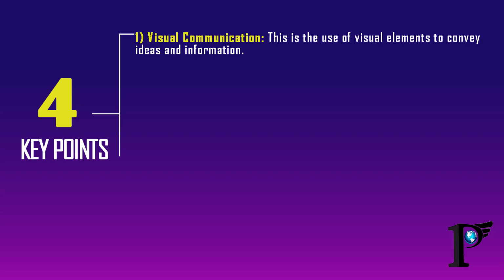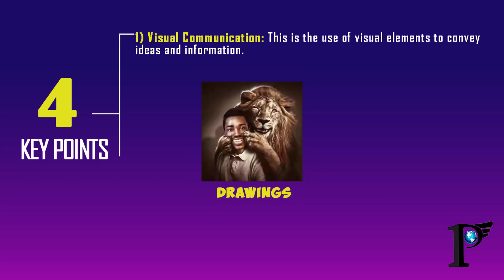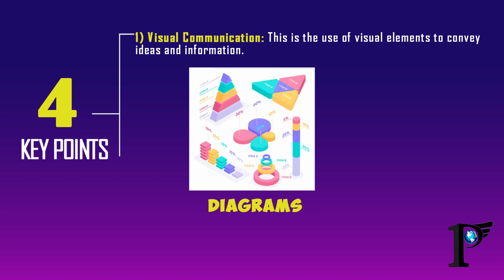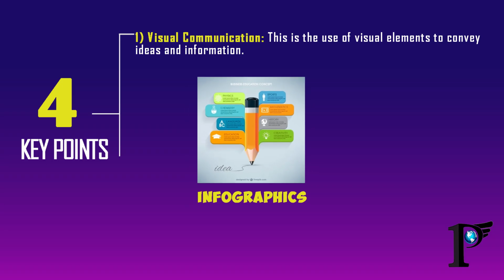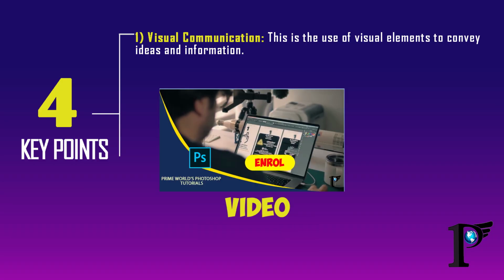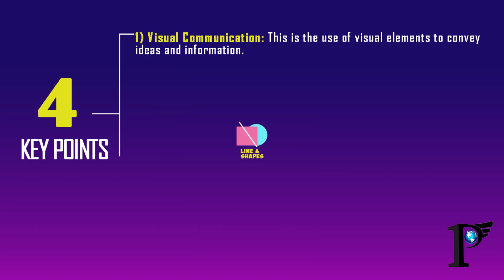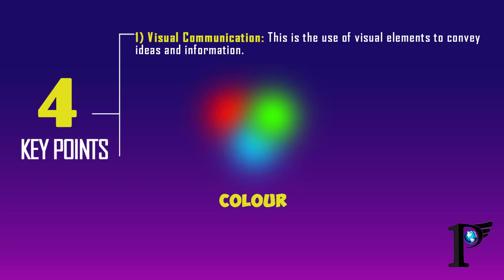Part 1 What is Graphics Design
You will be learning in a detailed broken down manner, the generic and specific meaning of Graphic design.